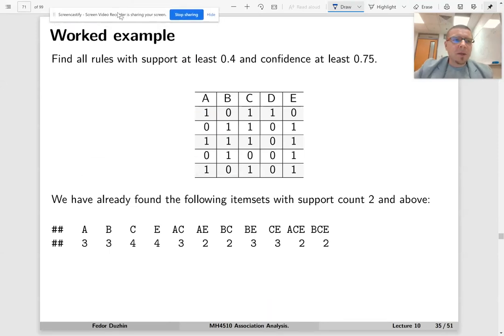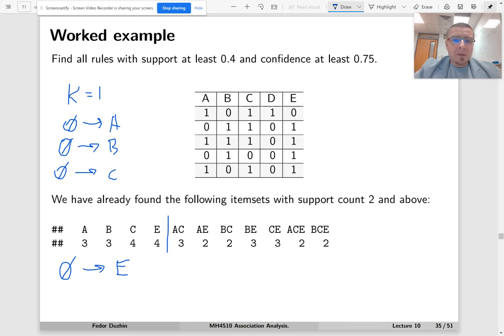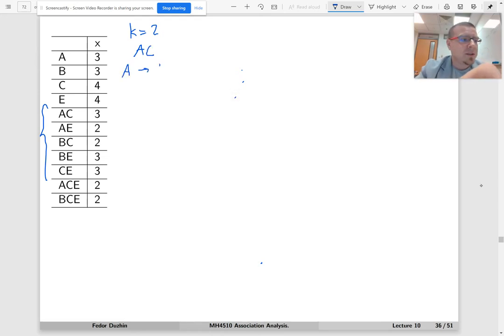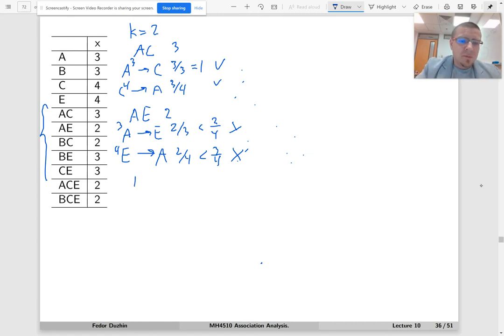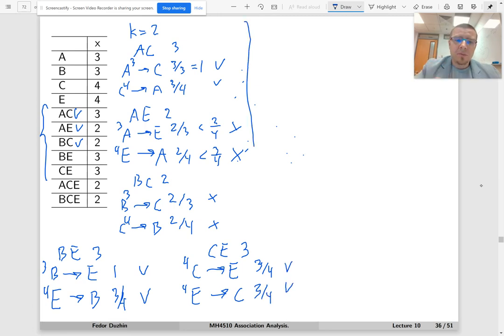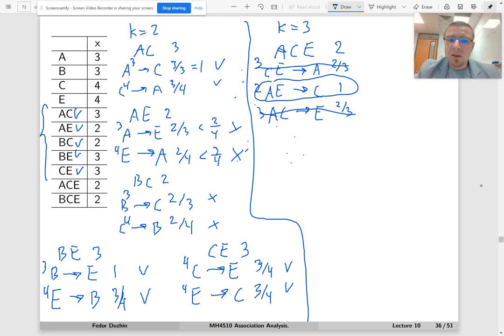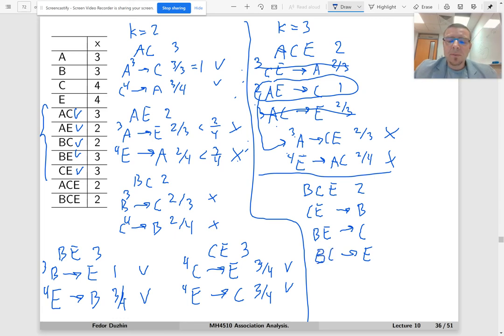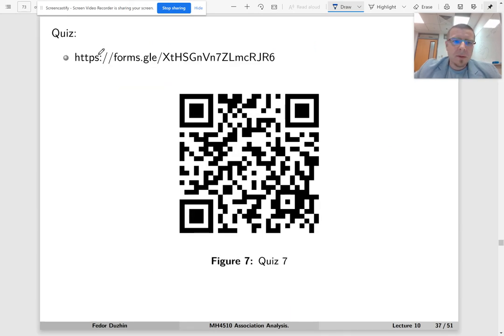MH4510 Lecture 10 part 7 - worked example of apriori for association rules